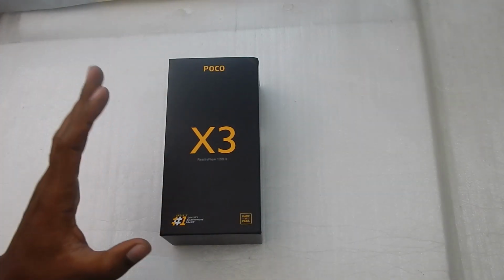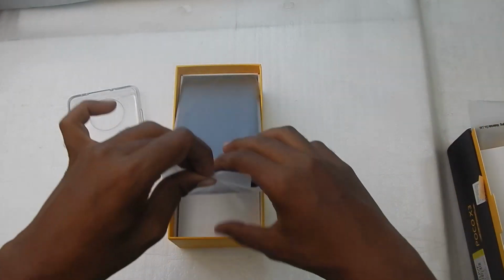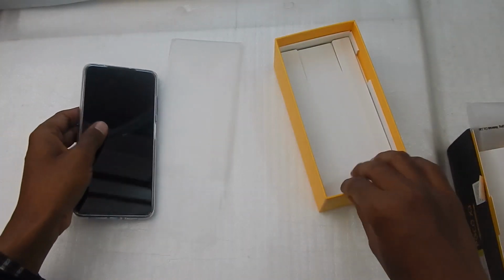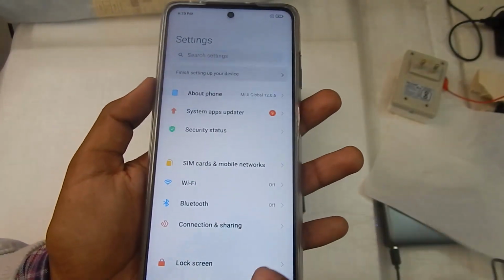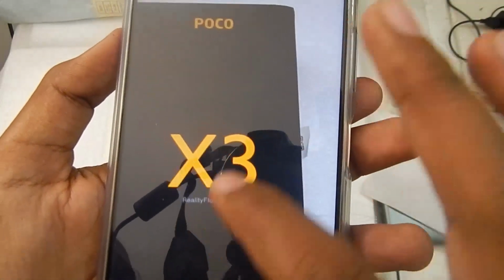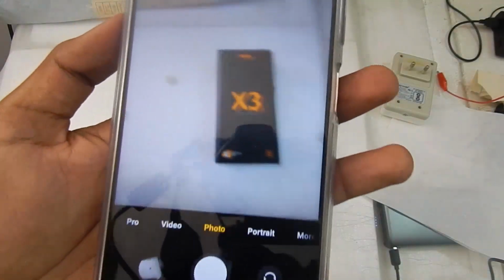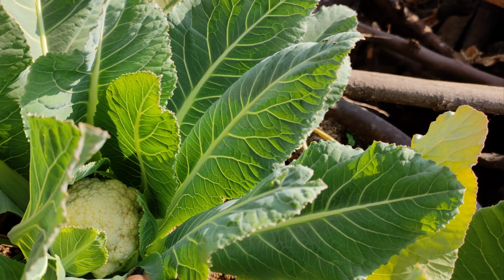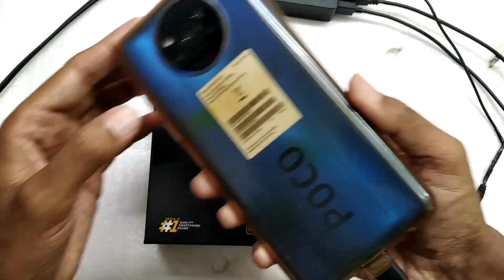POCO X3 Unboxing & Review | After 8 Month Use.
poco x3 unboxing and review after using the phone for more than 8 months.
In this video i'm unboxing the poco x3.
I'm also sharing poco x3 camera sample and video quality test.